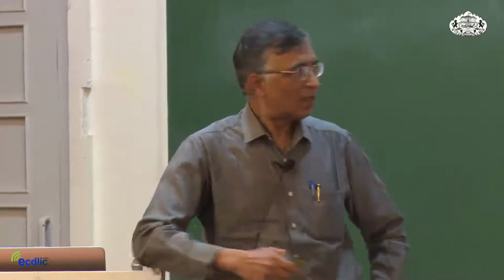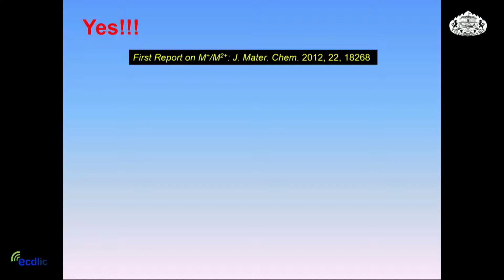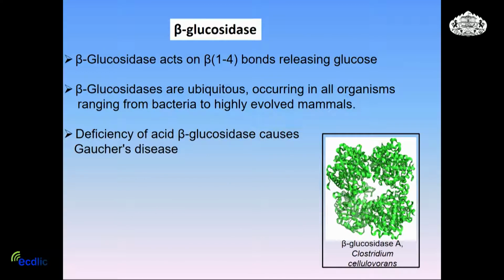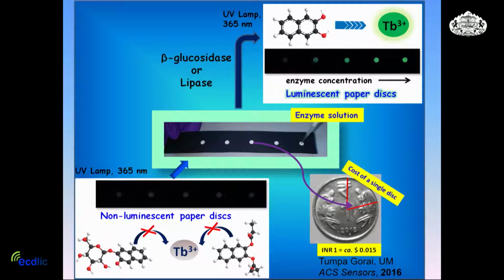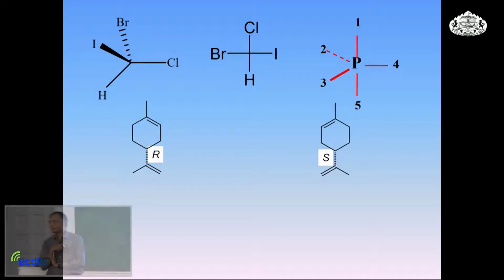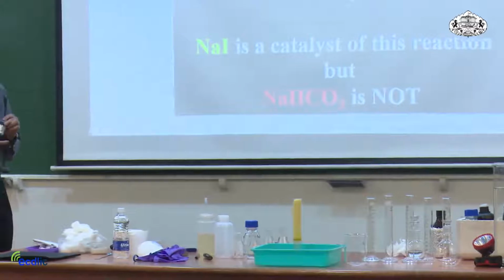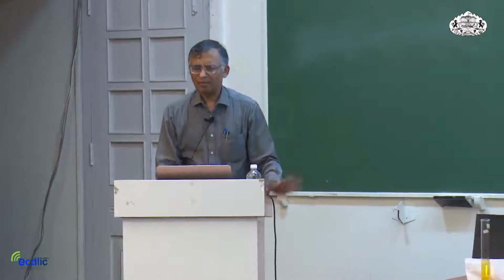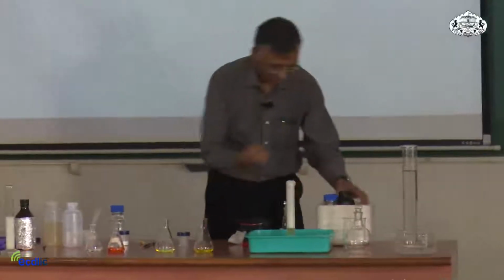Soft Functional Materials from Bile Salts by Prof. Maitra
Functional molecular gels are being increasingly investigated owing to their
potential applications in various fields such as biomaterials, sensing,optoelectronics
etc. Among many known gelators, bile acid derivatives are known to form selfassembled
fibrillar networks (SAFINs), eventually leading to the immobilization of
solvent molecules around them. During the past few years we have developed a
variety of gels from bile acid derivatives, and with metal salts derived from them.
 This lecture will start with an introduction to soft, gel-like materials and their
applications in various fields. Our own work on the use of these novel soft materials
for the design of luminescent hydrogels, and drug and enzyme sensors will also be
highlighted.